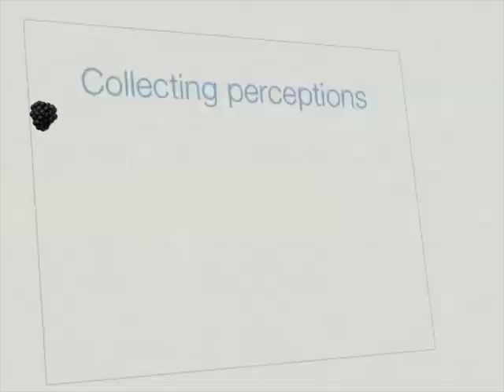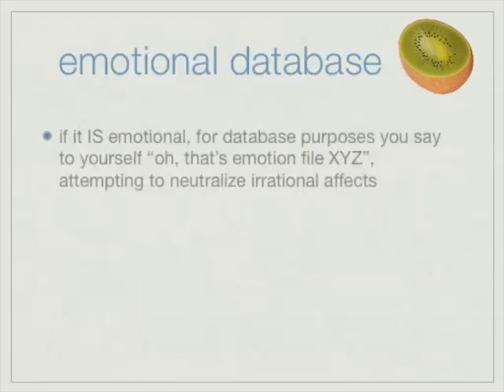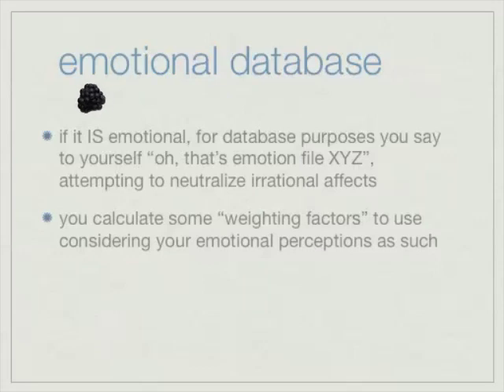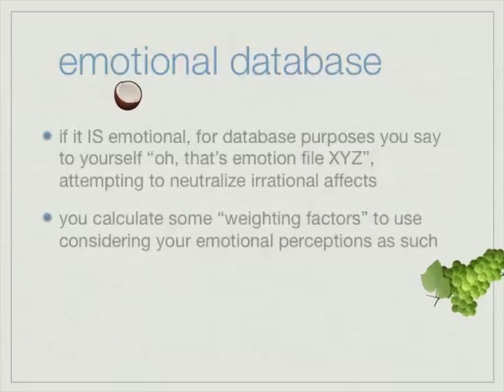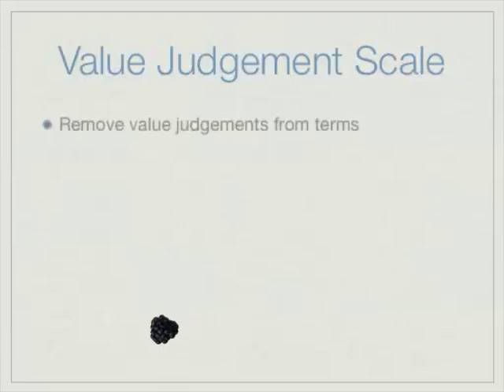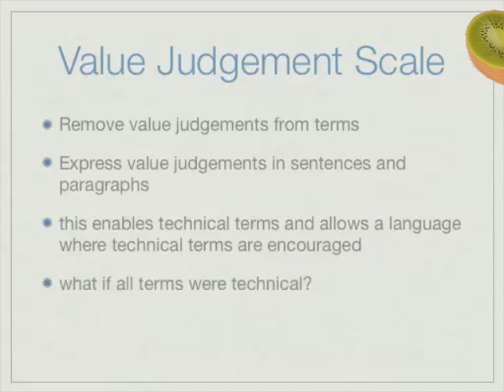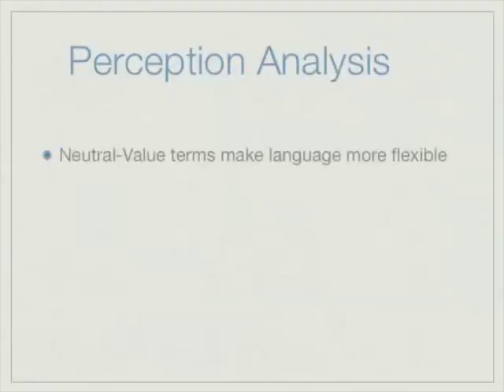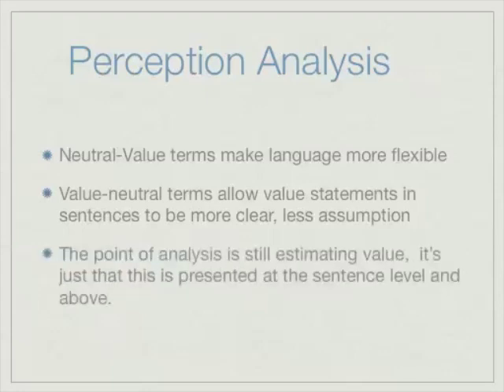databasing perceptions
fruit is real?